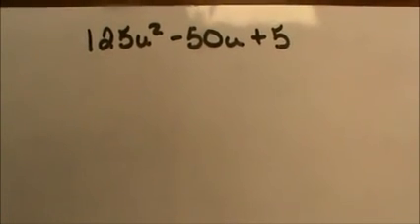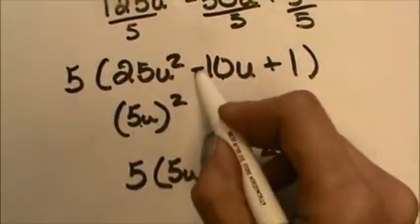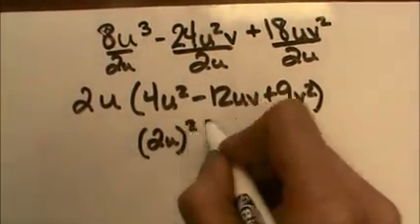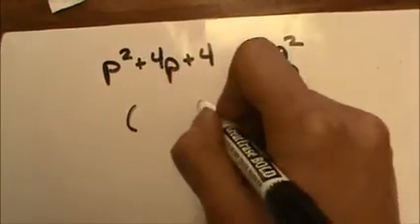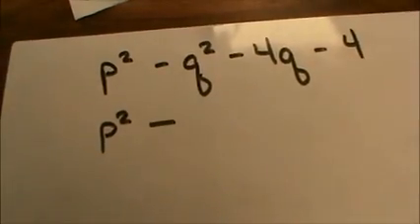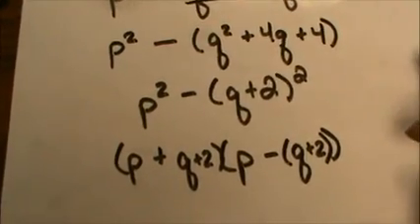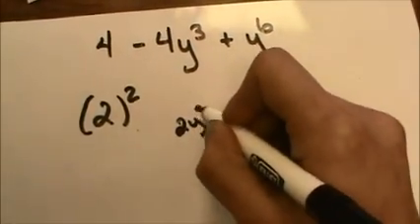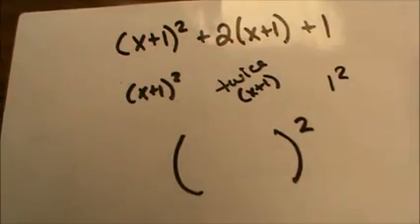5 6 More Difficult PST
Factoring using Perfect Square Trinomials. See page 211 #33-57 in your text.